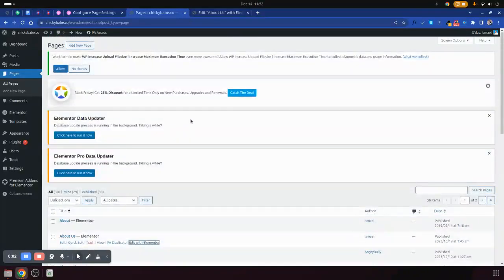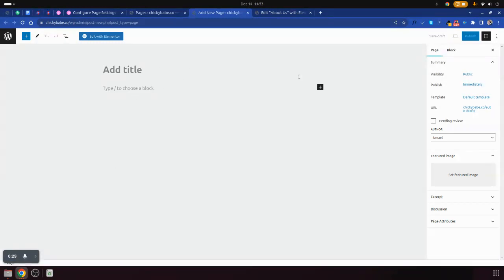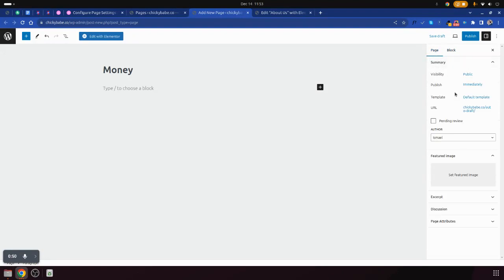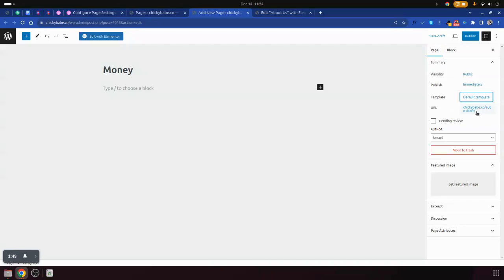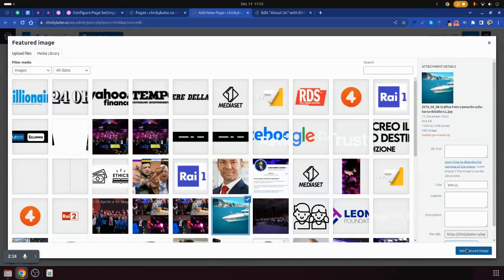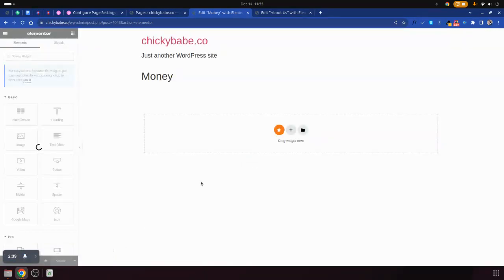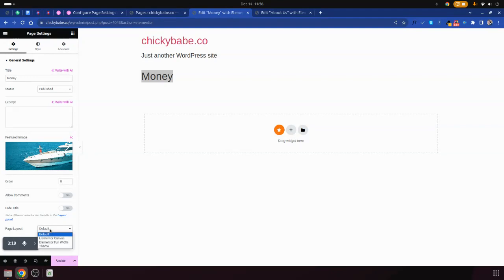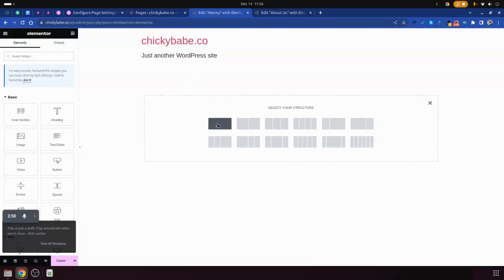Mastering Elementor: From Title Hiding to Comment Enabling - Essential Page Customization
Hello, Elementor enthusiasts! In this tutorial, we're putting the power in your hands to customize various aspects of your pages using Elementor. Join us as we guide you through the steps to name your page, hide the title, adjust the layout, and enable comments. Let's elevate your Elementor page customization game!

🛠️ In this tutorial, we'll cover:

Naming Your Page:

Learn how to give your page a meaningful and SEO-friendly name using Elementor.
Hiding the Page Title:

Explore options to seamlessly hide the page title for a cleaner and more customized design.
Setting Page Layout:

Dive into Elementor's layout settings to choose between full-width, boxed, or custom layouts.
Allowing Comments:

Discover how to enable or disable comments on your Elementor pages for enhanced engagement.
📌 Pro Tips for Seamless Customization:

Utilize a clear and concise page name for improved user understanding and SEO.
Experiment with different layouts to find the one that best complements your content.